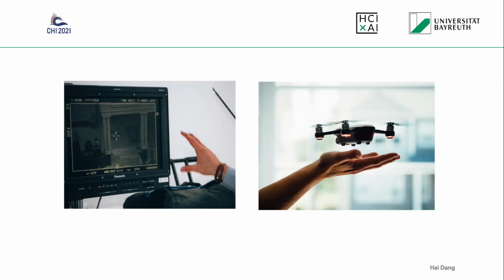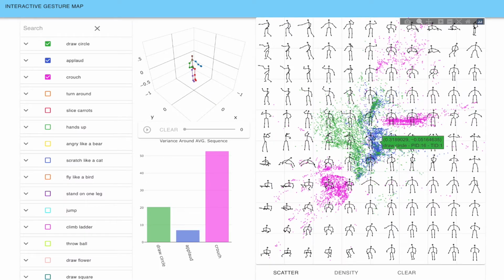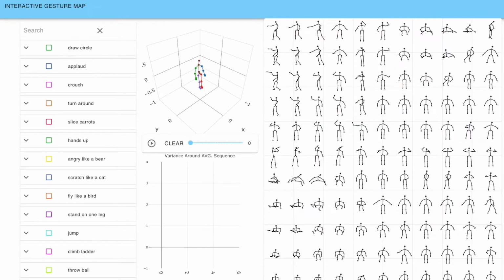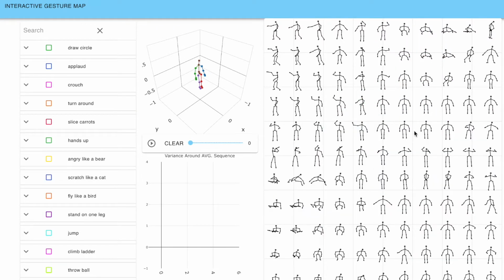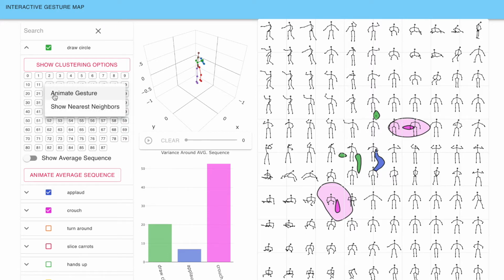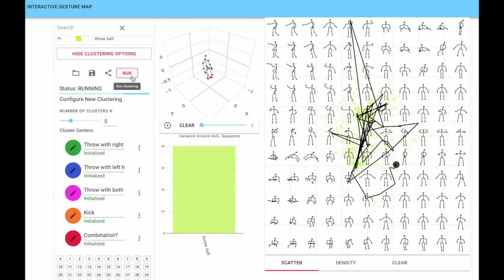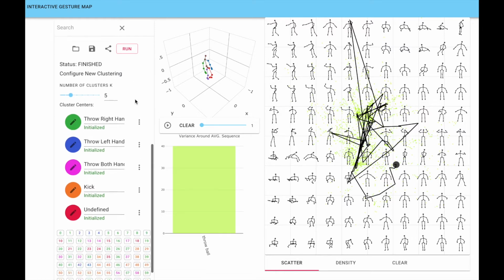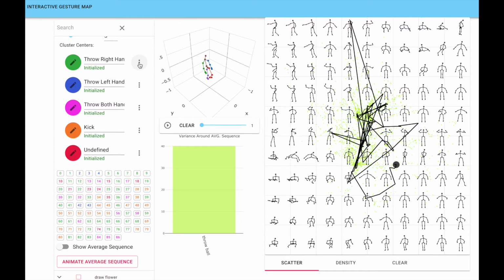[CHI'21] Conference Presentation - GestureMap: Supporting Visual Analytics and Quantitative ...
GestureMap: Supporting Visual Analytics and Quantitative Analysis of Motion Elicitation Data by Learning 2D Embeddings